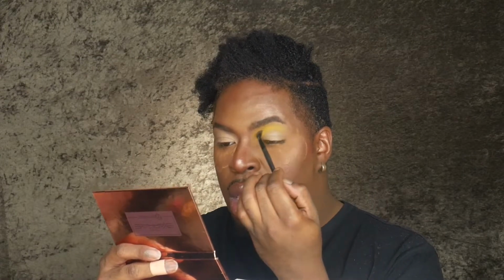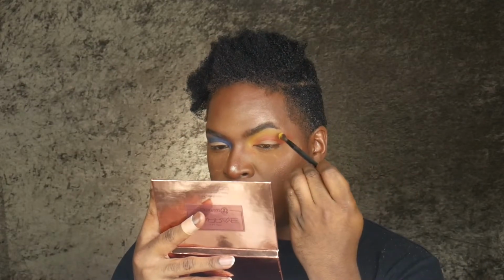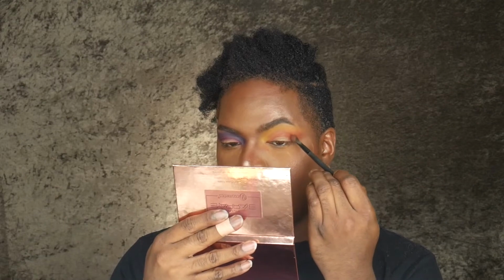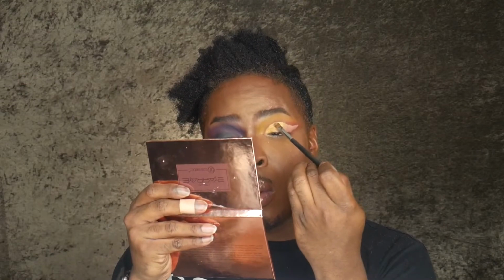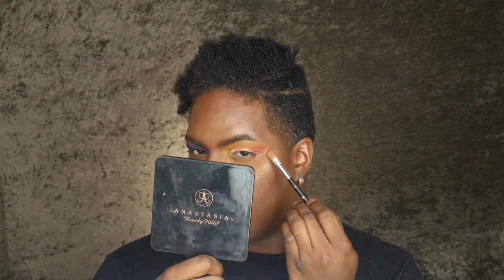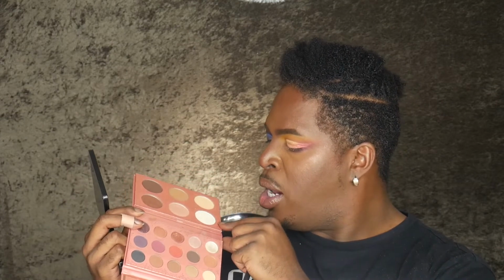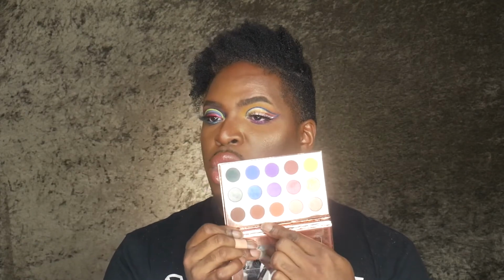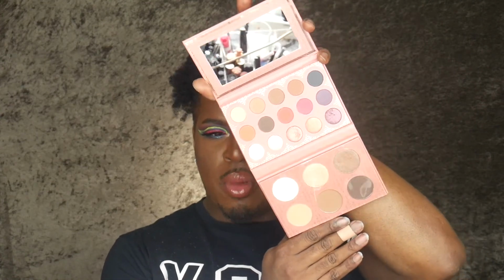WHEW CHILE! ITSMYRAYERAYE... GIRL!? BhCosmetics x ItsMyRayeRaye Review and Tutoral | Sincerely Niko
Hey Squad! In today’s video I will be trying out ItsMyRayeRaye x BhCosmetics collection. She came out with a new eyeshadow pallet and I gotta see how she performs. Come see my creation!

- Bh Cosmetics x ItsMyRayeRaye - Eyeshadow Pallet # 1 & 2 , lipstick, lipgloss, and liquid Lipstick

If this video is sponsored, I will disclosed this information in the beginning of the video. If not disclosed as sponsored, treat this video as a non-sponsored video. All thoughts about these products mentioned are of my own opinion/views and not scripted from any brands. My loyalty are to you my SQUAD!

(Updated: 5.16.17)

My Info & Tools:
✘ Area: Atlanta, Ga
✘ Race: Black & Dominican Mixed
✘ Camera: Panasonic - Lumix G7